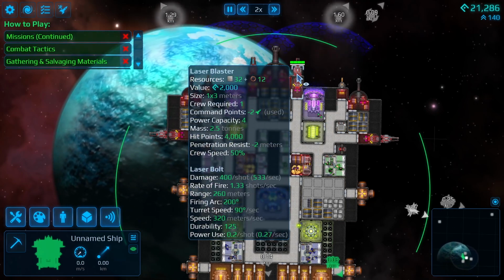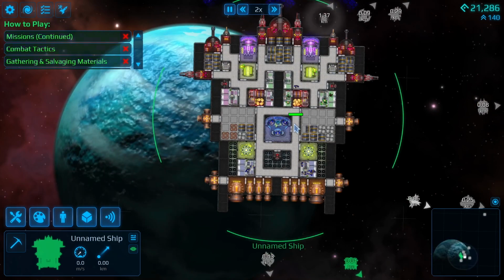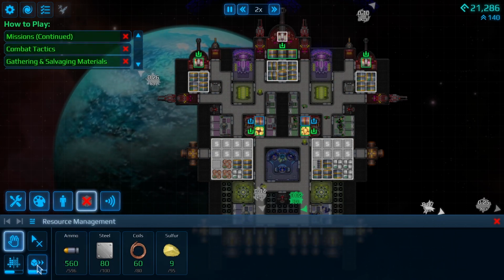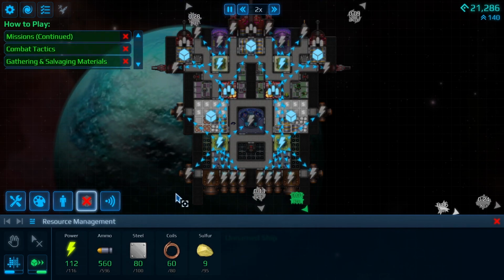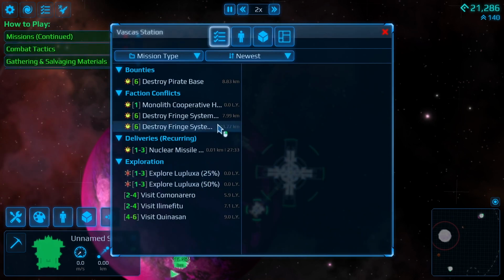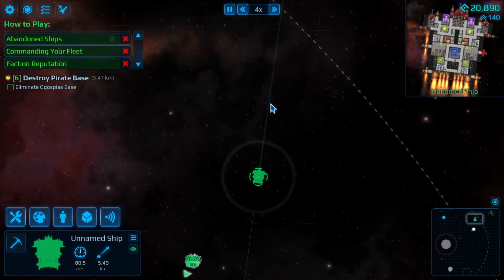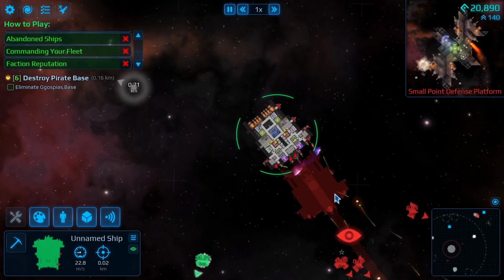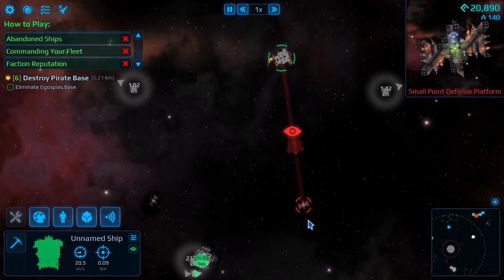Cosmoteer: Commanding crew better?